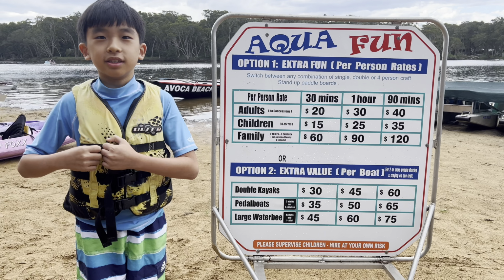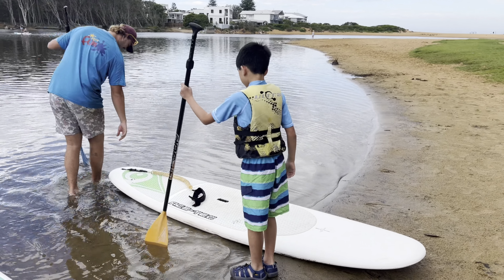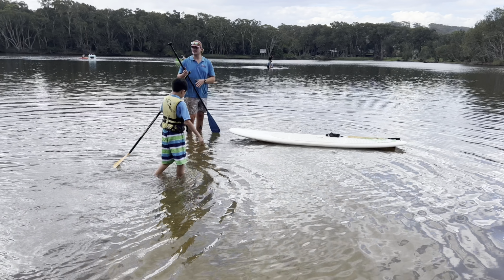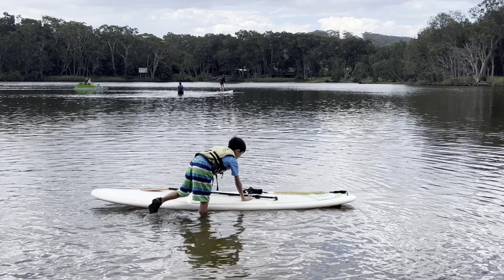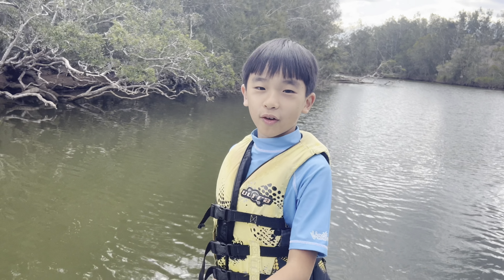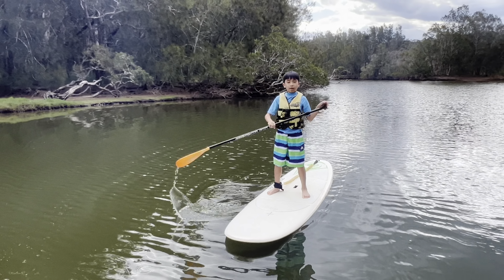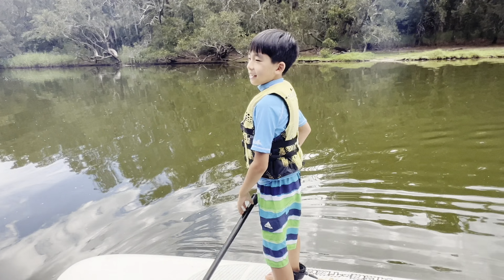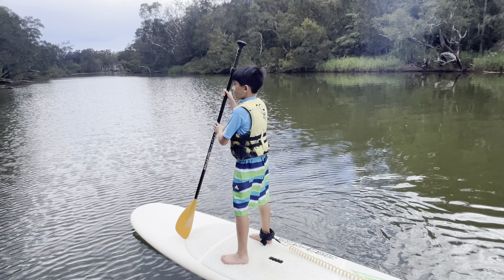Aquafun Avoca Lake in Australia (bonus footage)